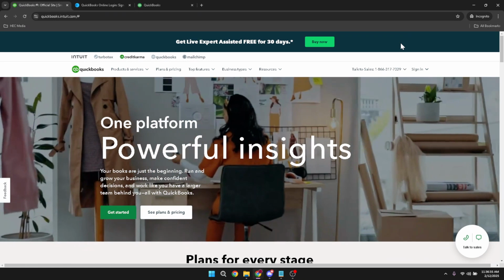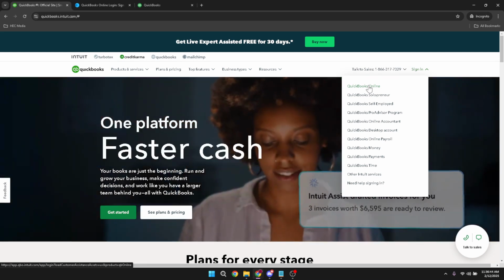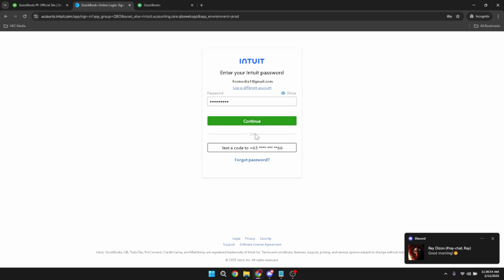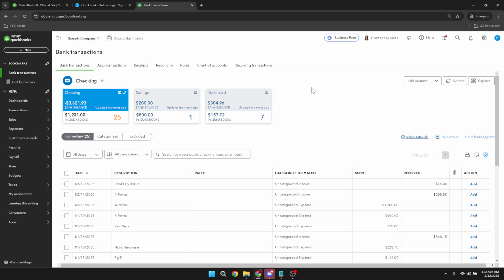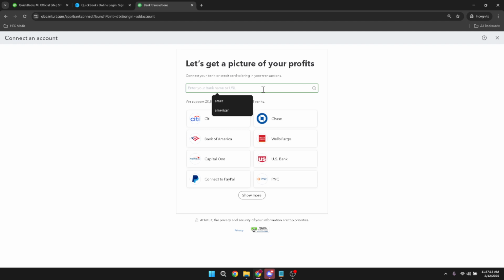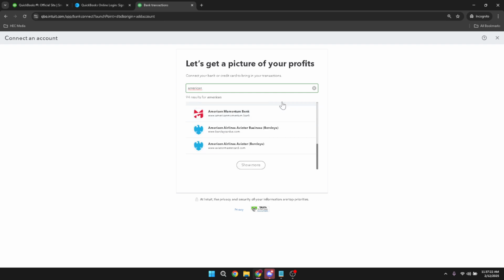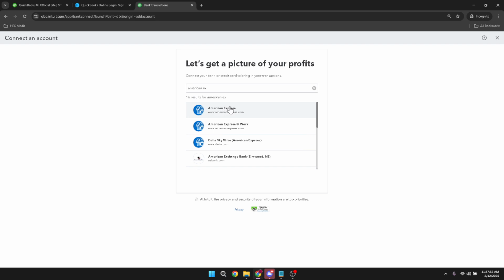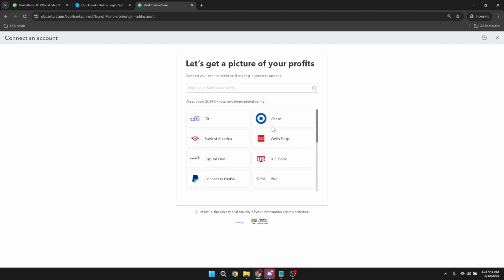How to Connect the Bank Account to Quickbooks Online (Full 2025 Guide)